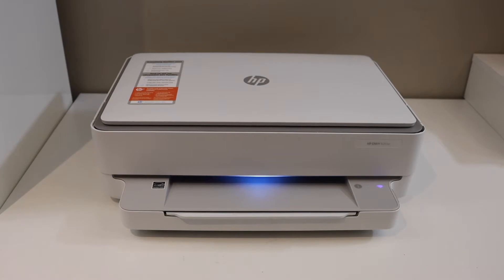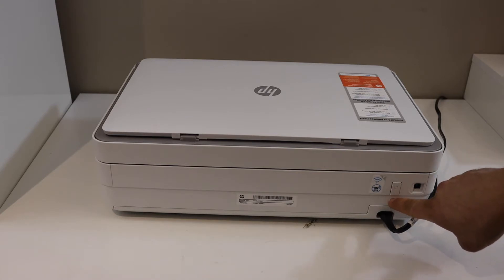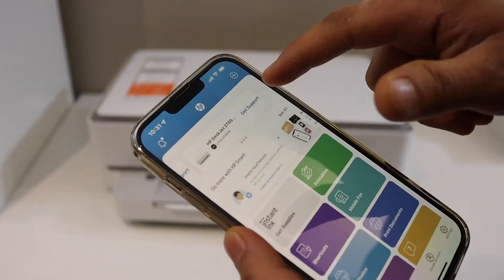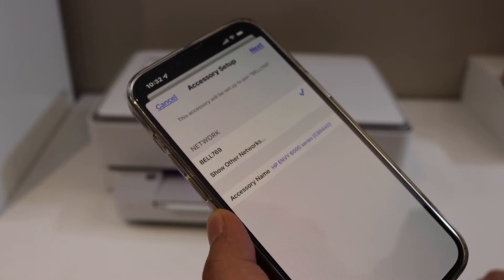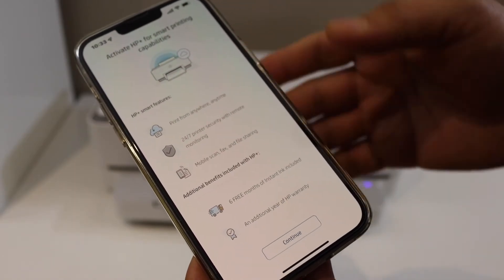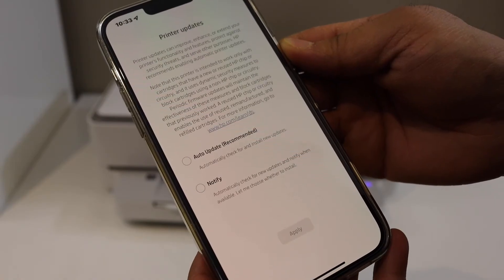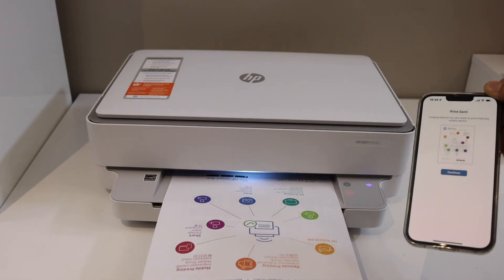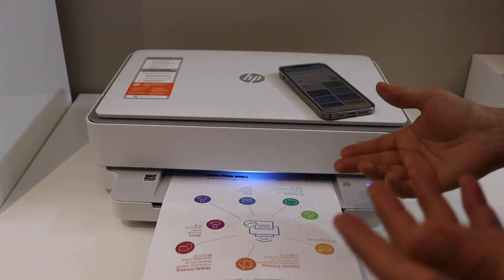HP Envy 6055e WiFi Setup, Wireless Setup Review.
This video reviews the method to do the setup of your HP Envy 6055e Printer. This shows how to enter the printer into the setup mode and then connect it to the WiFi network of your home or office and add it to your iPhone with HP Smart App for wireless printing and scanning.